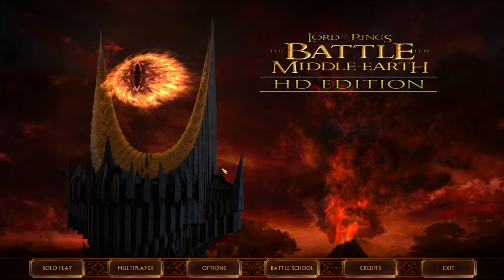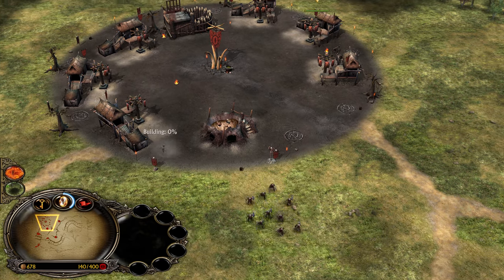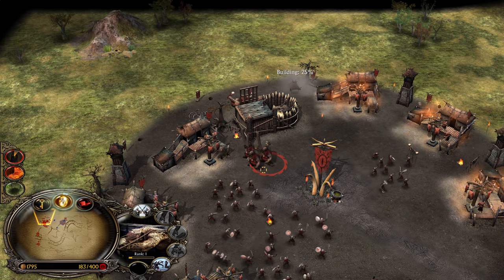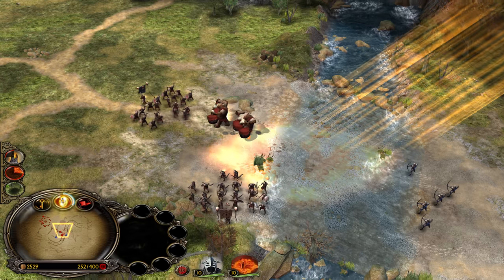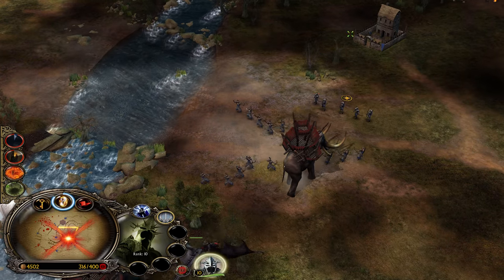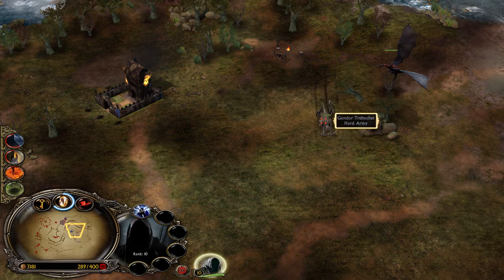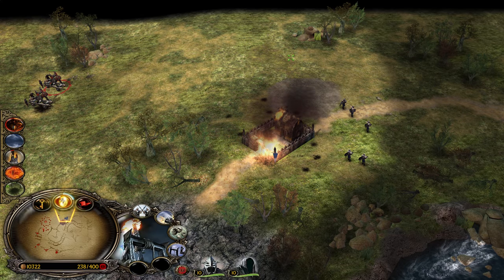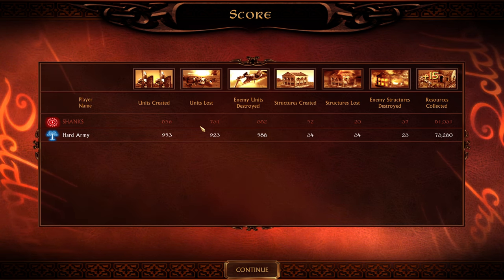How to play MORDOR | The Ultimate Guide | BFME1 Patch 1.06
Helpful Videos